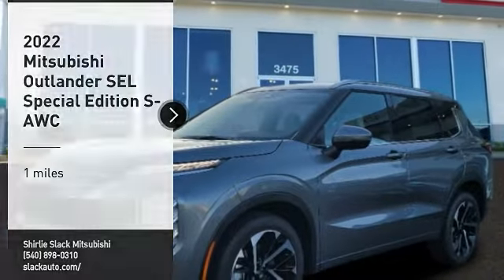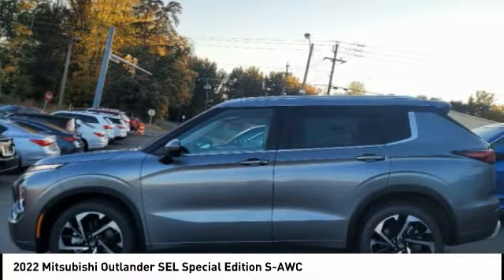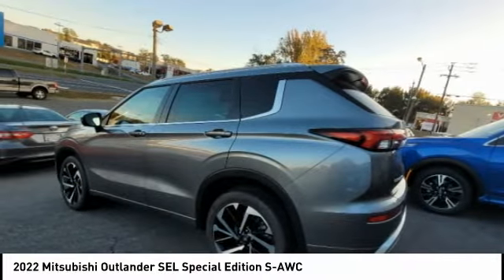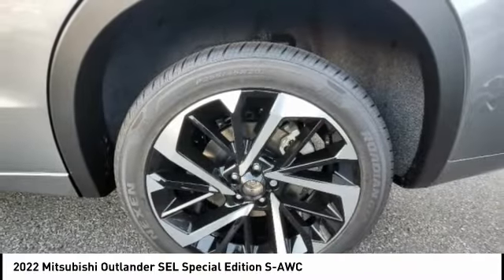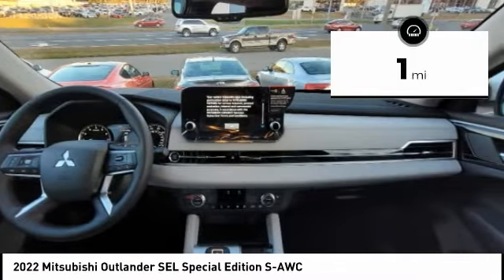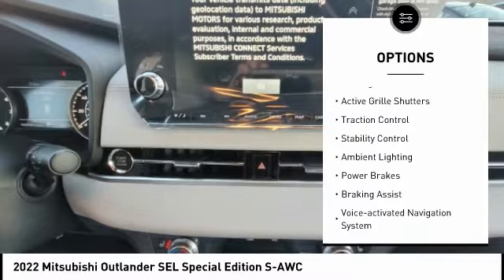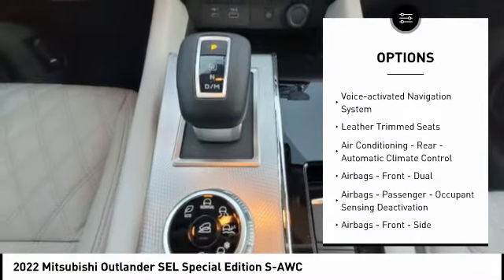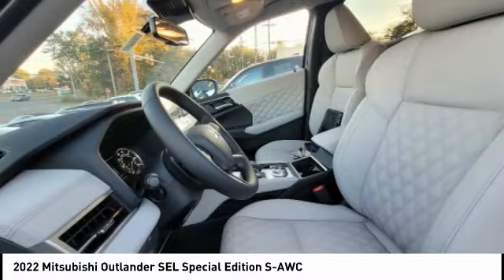2022 Mitsubishi Outlander Fredericksburg VA 14542N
2022 Mitsubishi Outlander SEL Special Edition S-AWC

NAV, 3rd Row Seat, Heated Leather Seats, Alloy Wheels, Four Wheel Drive, Power Liftgate. SEL Special Edition trim. EPA 30 MPG Hwy/24 MPG City! Warranty 10 yrs/100k Miles - Drivetrain Warranty; CLICK ME! KEY FEATURES INCLUDE: Leather Seats, 3rd Row Seat, Navigation System, Four Wheel Drive, Power Liftgate. Rear Spoiler, MP3 Player, Remote Trunk Release, Privacy Glass, Keyless Entry. VEHICLE REVIEWS: Great Gas Mileage: 30 MPG Hwy. WHO WE ARE: We are a family owned and operated sales and service facility.Our family has been serving the automotive needs of the Fredericksburg community for over 50 years. We offer competitive financing, second chance Financing and a full service department, servicing all makes and models. Thank You! Horsepower calculations based on trim engine configuration. Fuel economy calculations based on original manufacturer data for trim engine configuration. Please confirm the accuracy of the included equipment by calling us prior to purchase.